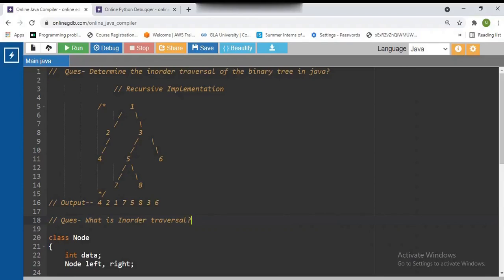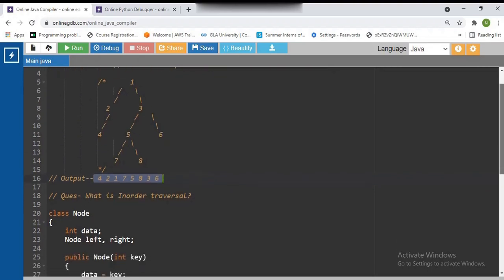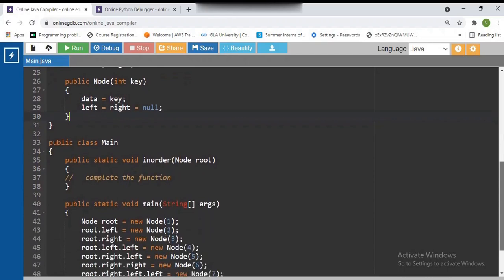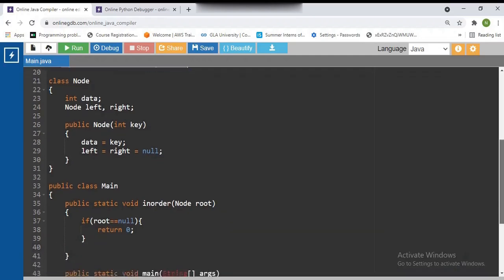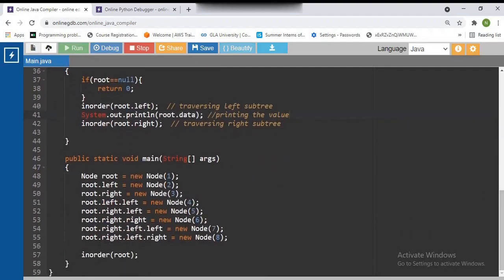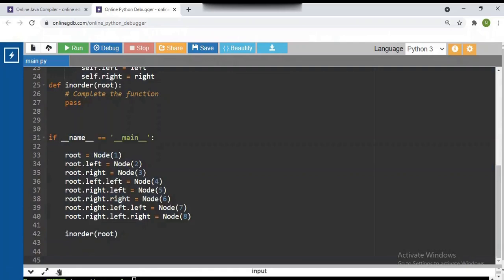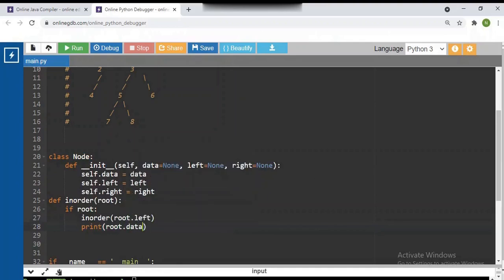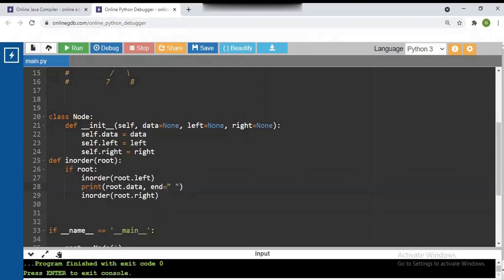Binary Tree Traversal| Inorder Tree Traversal | Java and Python Recursive Solution with Explanation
Explained Inorder binary tree traversal with recursive implementation in Java and Python